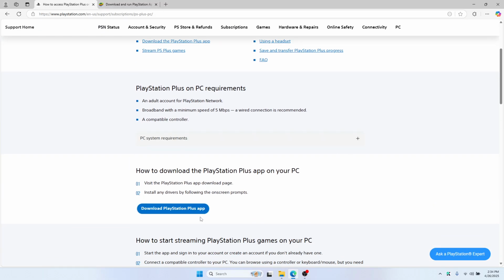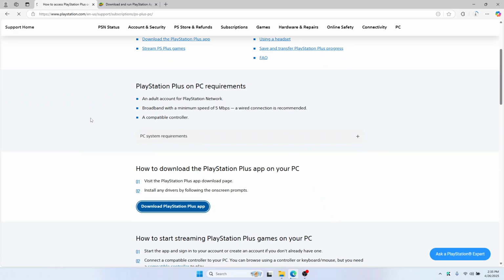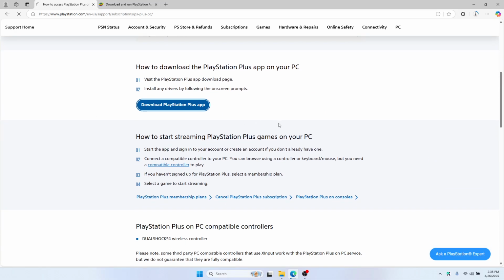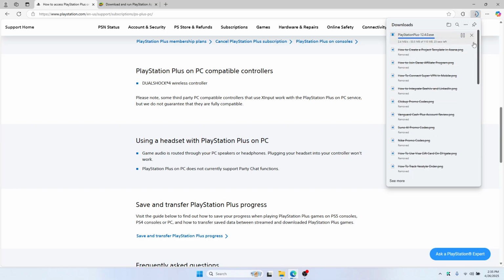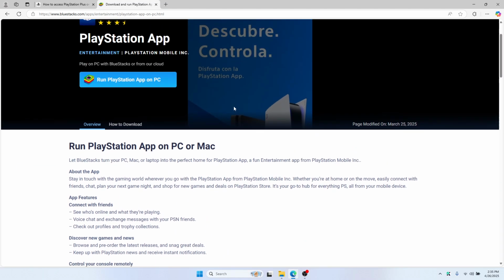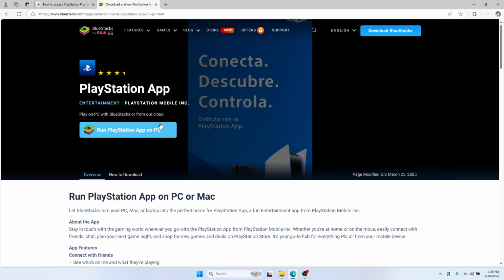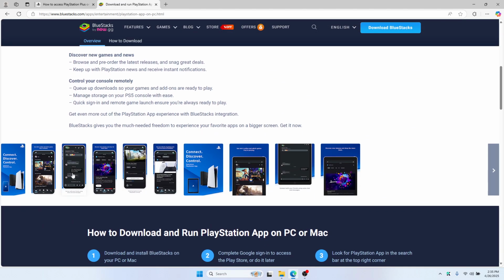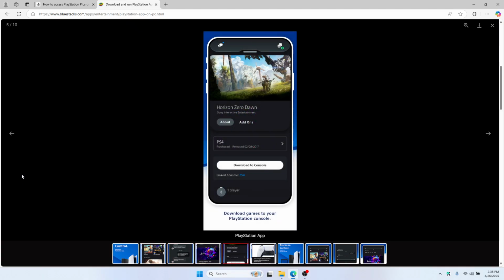How To Download Playstation App On PC (UPDATED GUIDE) 2025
In this video, we’ll guide you on how to download the PlayStation app on your PC. Whether you want to manage your games, check messages, or stay updated with PlayStation news, we’ll show you the step-by-step process to get the app on your desktop.
💻 Trying to get the PlayStation App on your PC?
These tools can make the experience smoother — whether you're syncing, chatting, or streaming 👇
• 🎧 PS5-Compatible Wireless Headset (works great on PC too)
• 🎮 Official PlayStation DualSense Controller (USB/PC compatible)
• 🖥️ 1080p Monitor with HDMI + DisplayPort (ideal for console & PC use)
• 🧰 USB Bluetooth Adapter for PC (for controller pairing)
• 📷 HD Webcam (for PS Remote Play streaming or chatting)